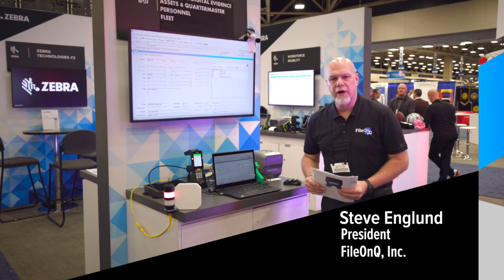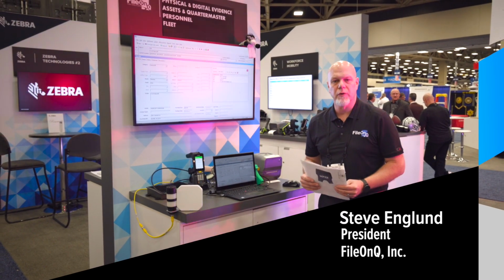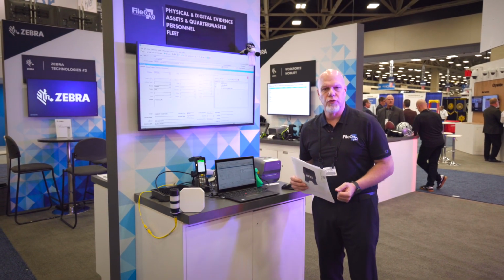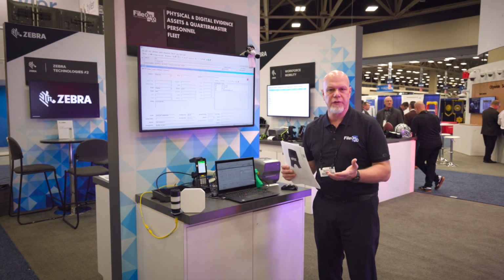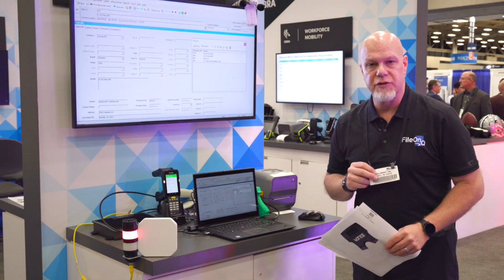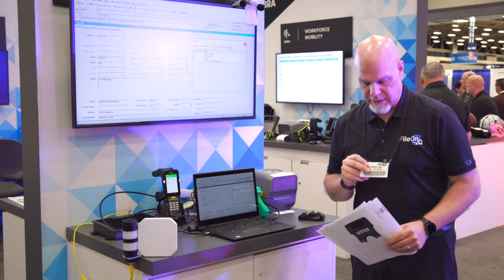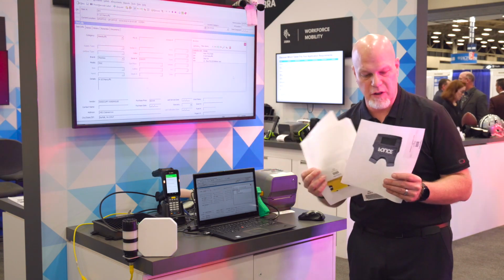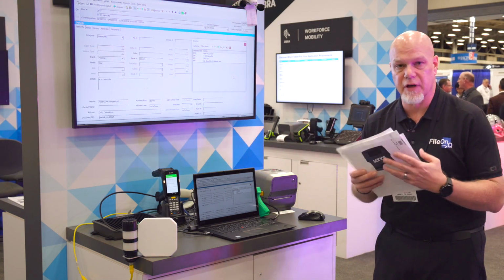Officer Equipment Issuing with RFID | Zebra Technologies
Learn how to use RFID technology in your Quartermaster application to issue and keep track of your high-value law enforcement equipment.

Enable accountability, save countless man-hours, and eliminate losses by automatically capturing data records for your agency’s inventory.